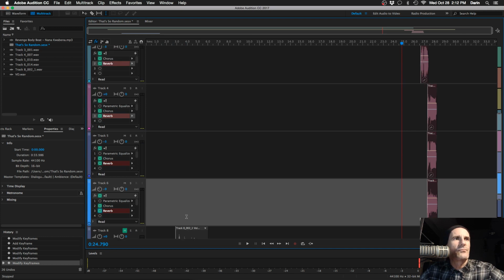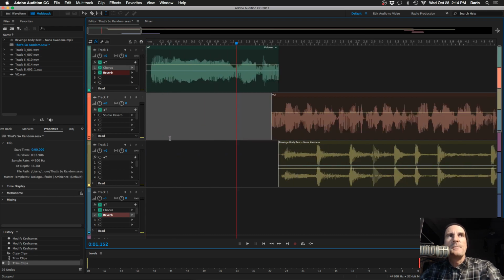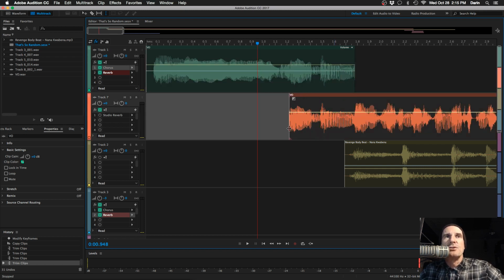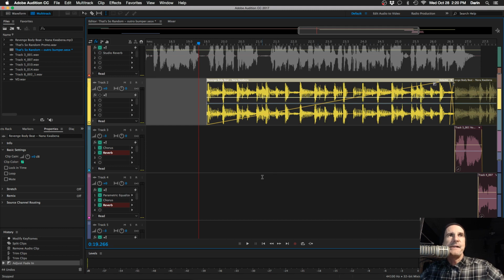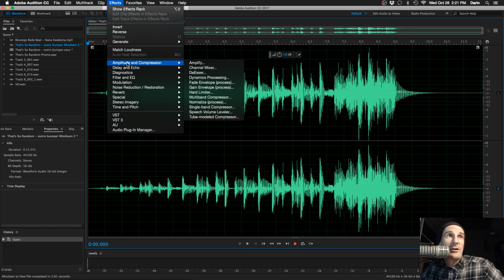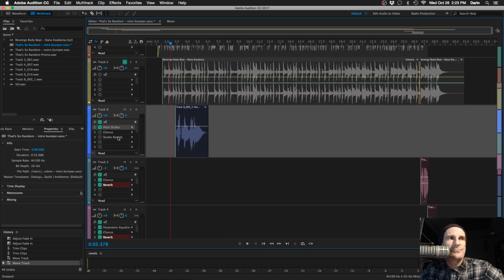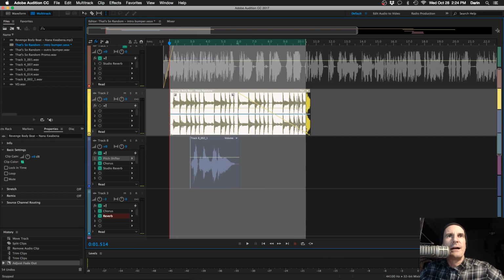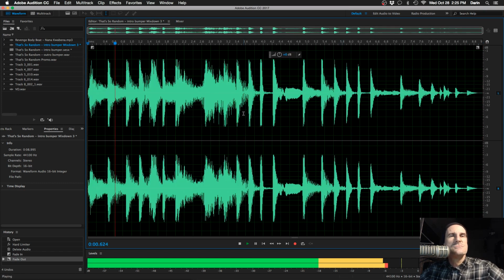Radio Show Promo and Bumpers Tutorial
A tutorial on how to make a radio show promo and intro and outro bumpers for the Radio Broadcasting class at Principia College.